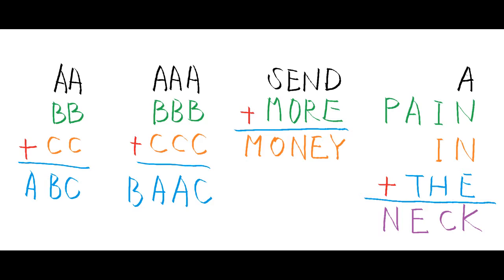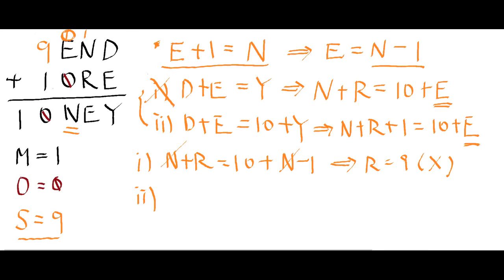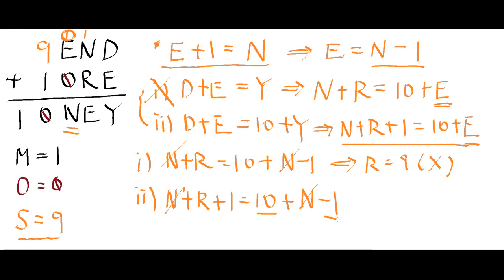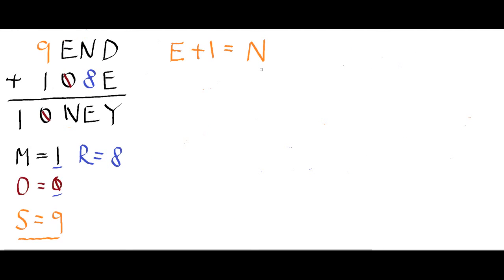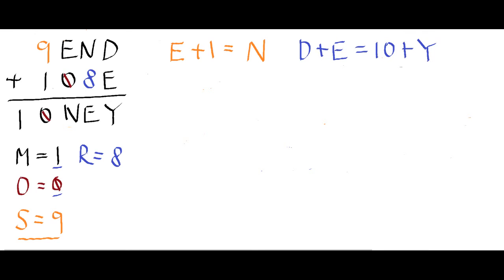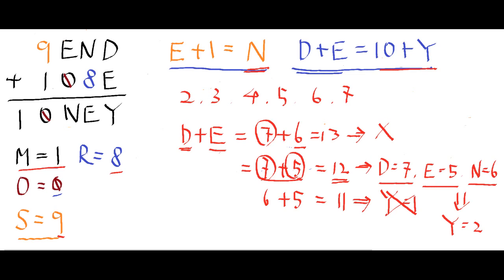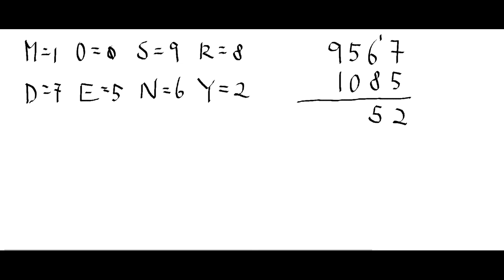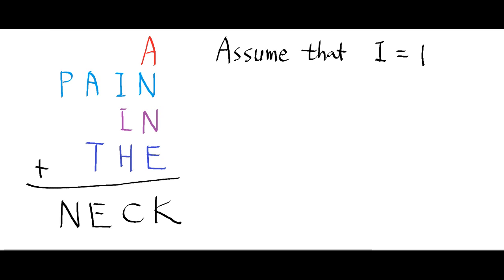AA+BB+CC=ABC#AAA+BBB+CCC=BAAC#SEND+MORE=MONEY#A+PAIN+IN+THE=NECK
THERE ARE 4 NUMBER ADDITION PUZZLES :
1) AA + BB + CC = ABC
2) AAA + BBB + CCC = BAAC
3) SEND + MORE = MONEY
4) A + PAIN + IN + THE = NECK

Even if you might watch the videos for first 3 puzzles, I provided my own method which is much easier and faster than other videos.

MATHEMATICS IS LANGUAGE. IF YOU CAN UNDERSTAND THIS LANGUAGE, YOU WILL CHOOSE THE BEST METHOD. I HOPE YOU BUILD UP YOUR OWN MATH DNA.